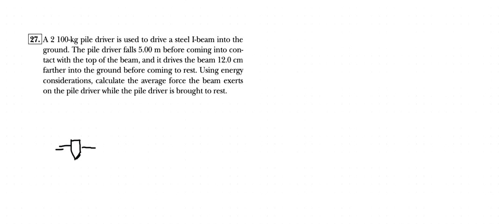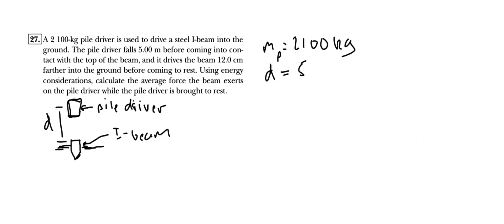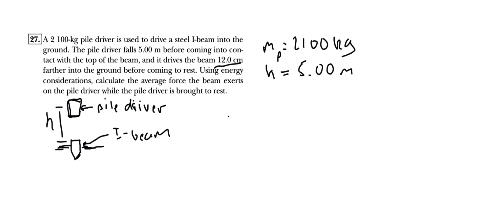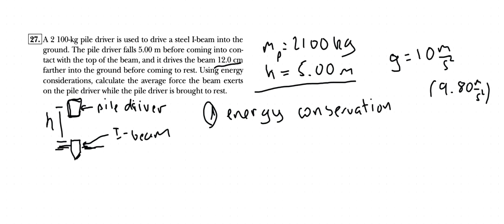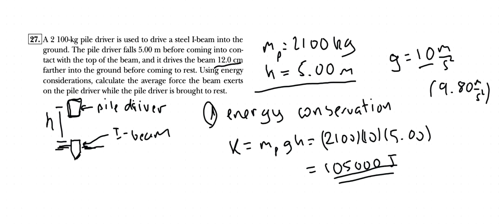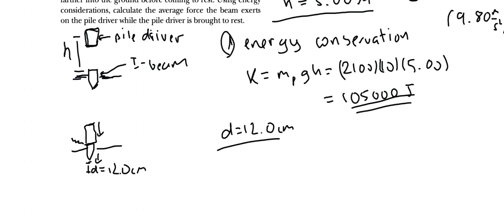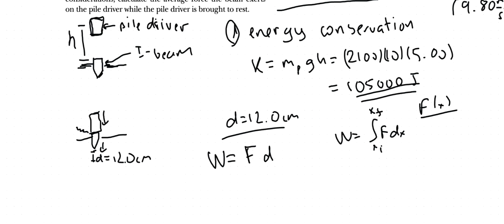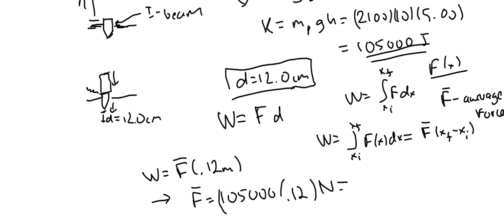Physics 101 Problem: Pile driver and I beam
Solving a Serway and Jewett problem.